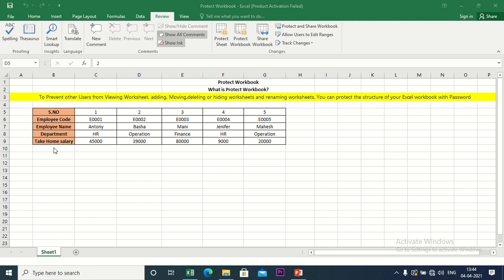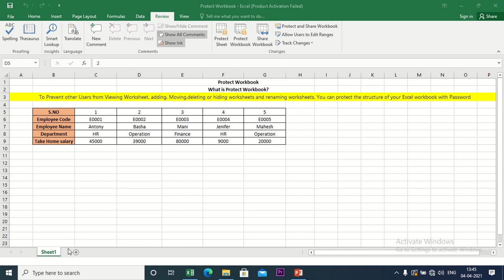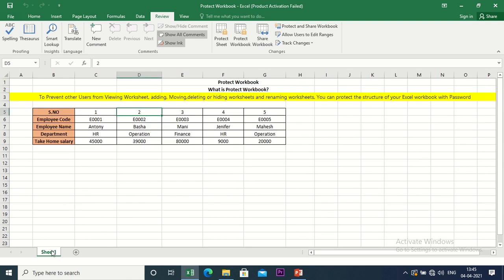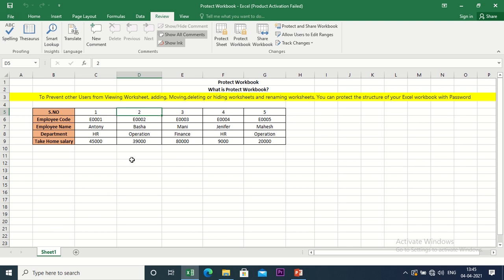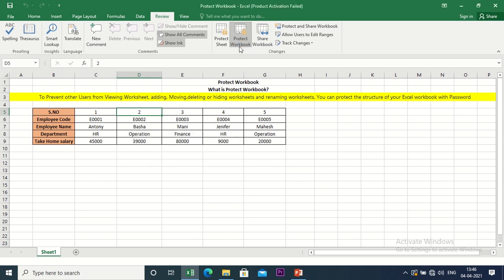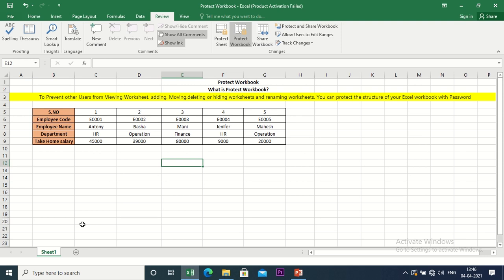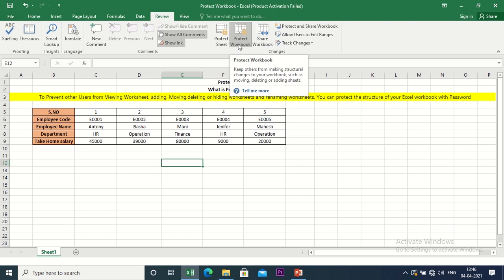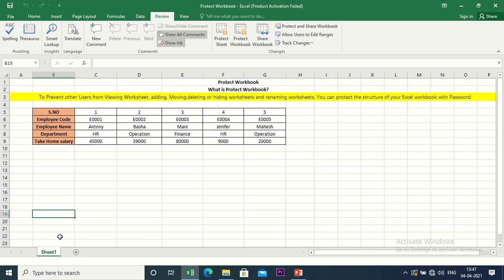Protect Workbook - (Eduguru Excel -19). How to protect your workbook? No one to edit your Workbook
In this video, I have explained on how to protect workbook where no can able to Add, Insert, Delete or Rename your workbook.  This workbook has been explained with Example .